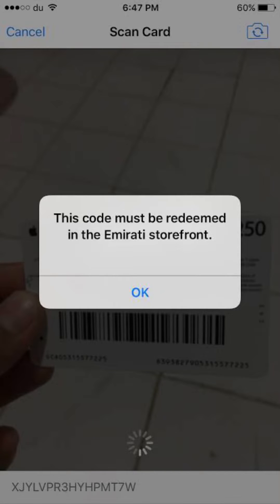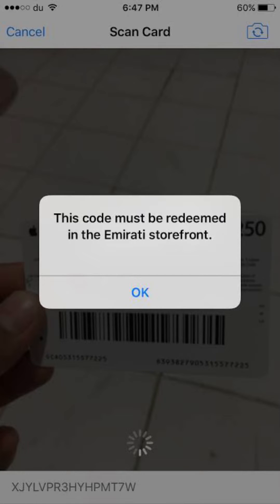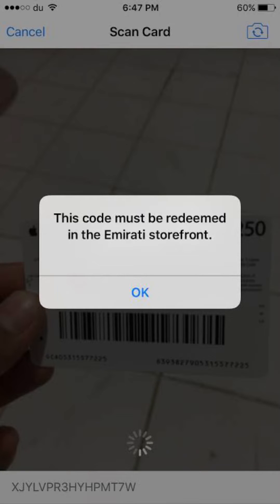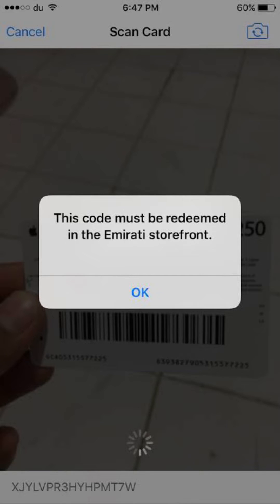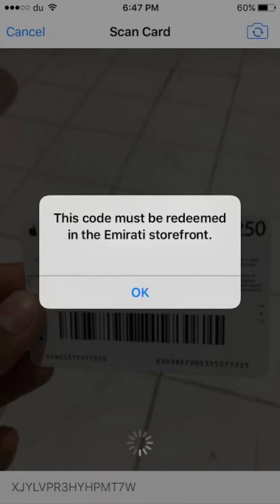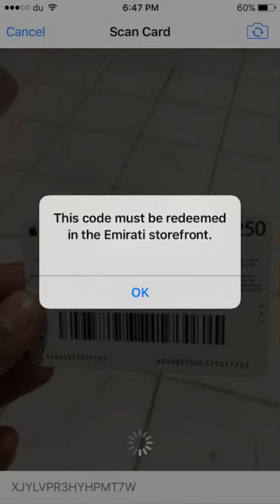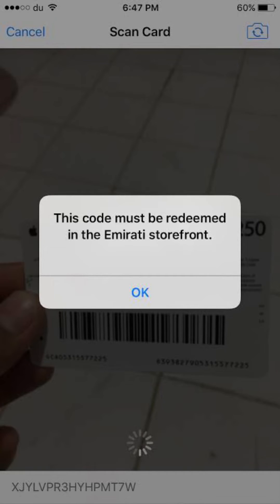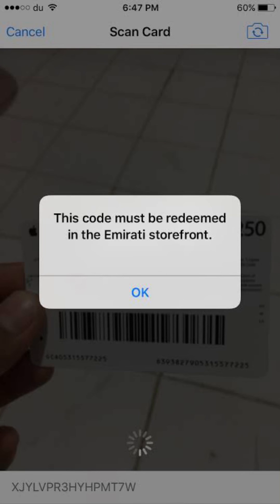How to fix This code must be redeemed in the Emirati storefront 2024 || iPhone || iPad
How To Change TikTok Username Before 30 Days 2024 | Change username on Tiktok |2024| in iPhone IOS17

How To Recover My Eyes Only Photos 2024 | How To Get My Eyes Only Photos Back On Snapchat 2024 IOS17

TikTok Dark Mode | Tiktok Dark mode not showing | How To Enable Dark Mode On TikTok | 2024 | iphone

How To Disable Calls On Messenger  App | 2023 | How To Turn Off Video Calling On Messenger | 2023 |

Fixed✅You Need The Official Whatsapp To Use This Account On IPhone 2024 | Android | iOS 17 | iPad

How to fix you need official whatsapp to use this account on iphone 2024 | in iOS 17 | iPad | Hindi

How To Solve This Page Isn't Available Right Now Error On Facebook | 2024 | Android | iphone | iOS17

How To Fix Page Isn't Available Right Now On Facebook In (iPhone) | Page Isn't Available Right Now |

How to fix you need the official what'sapp to use this account android 2024 | WhatsApp not opening

If u like my video then plz don’t forget to subscribe my channel @lbiostech and hit the bell icon for my new video so hope this help thx for your time today and I will see you in the next one